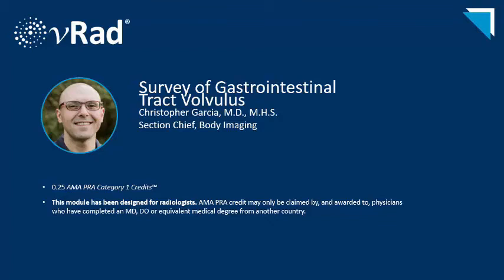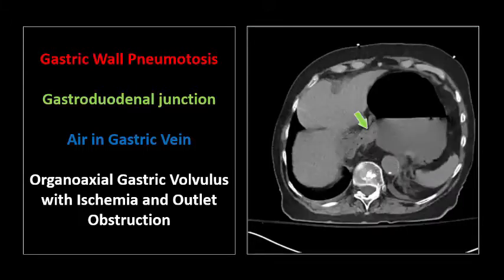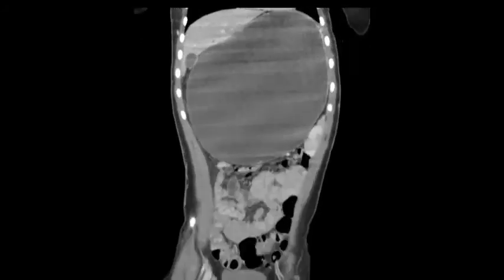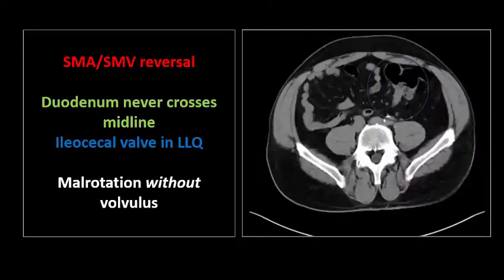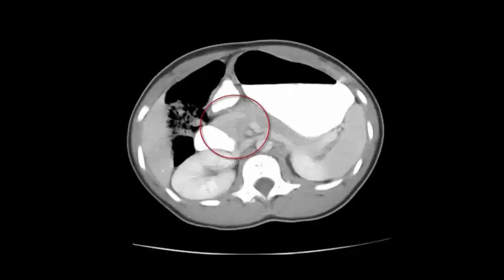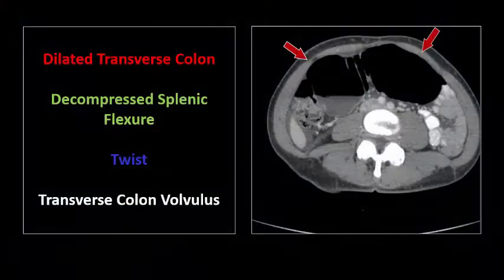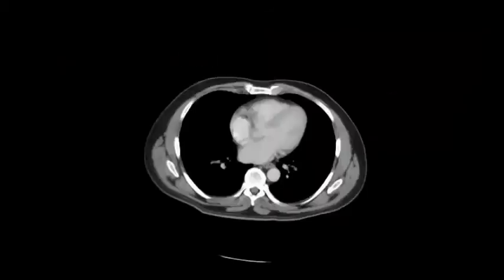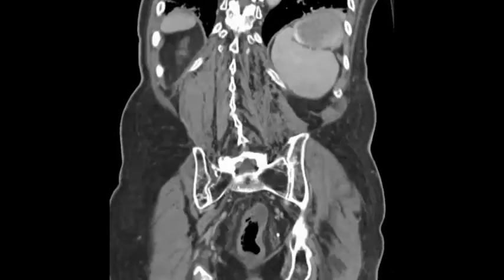Survey of Gastrointestinal Tract Volvulus | 15 Minute Radiology CME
Learning Objectives:
1. Learn to identify the misses and causes which commonly appear on QAC lists.
2. Learn to identify the appearance of volvulus throughout the gastrointestinal tracts.
3. Learn to differentiate between bowel malrotation and midgut volvulus.